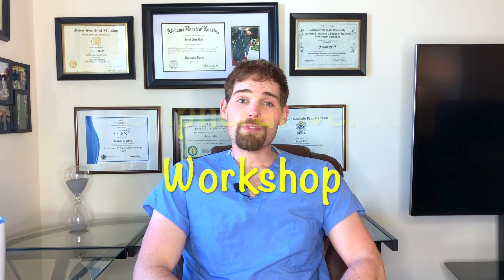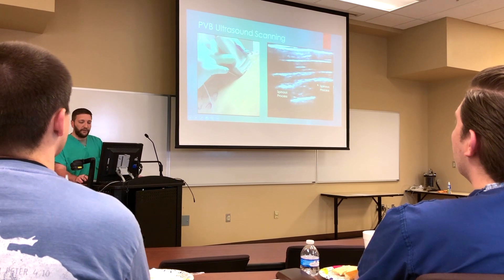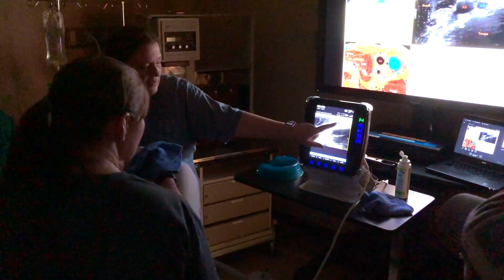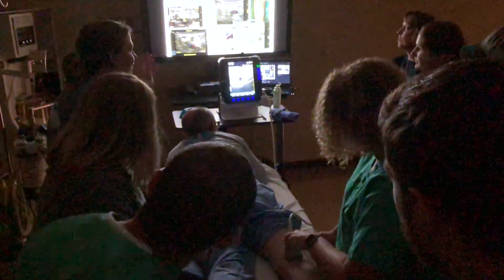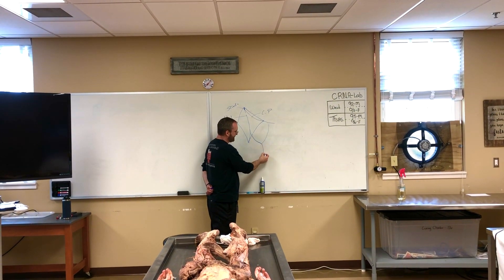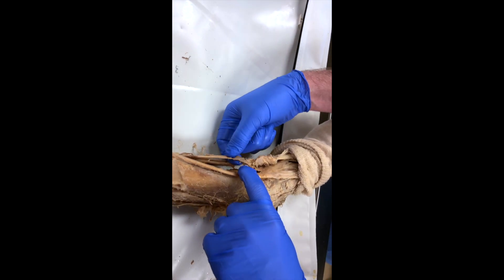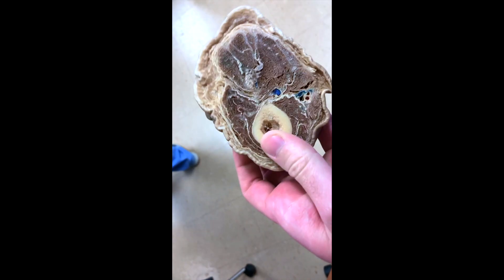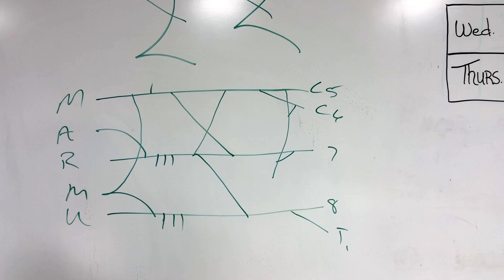The Ultimate Skill In Anesthesia: How CRNA Students Learn Nerve Blocks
Today we get a behinds the scenes view of how my CRNA program teaches nerve blocks in a hands-on workshop including cadavers and ultrasound.

 Of course, during first-year you learn all the textbook information and go through a gross dissection course, then second-year and third-year you perform the blocks in clinical. This is just a final workshop to refresh our information and give us another opportunity to gain skill and confidence in peripheral nerve blocks before we graduate and go out into practice.